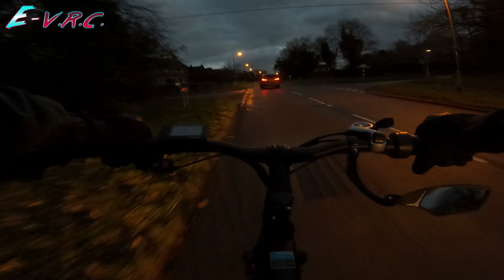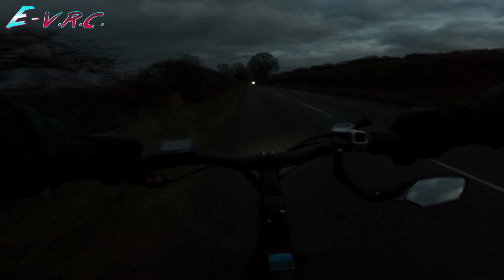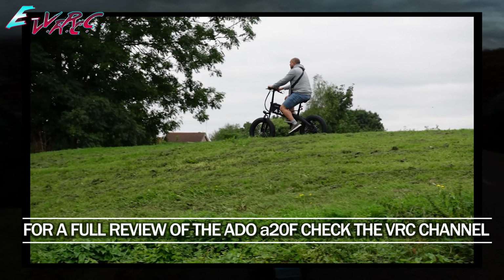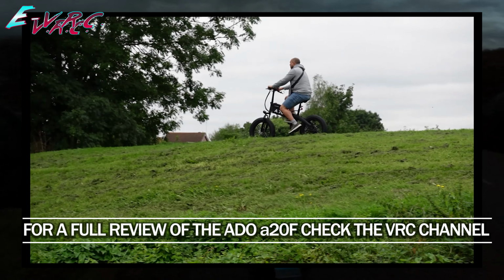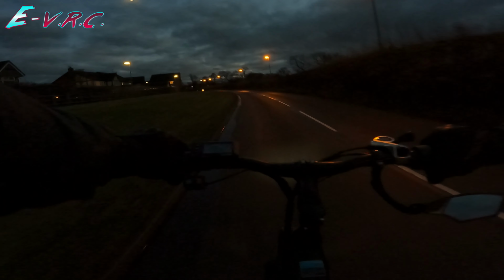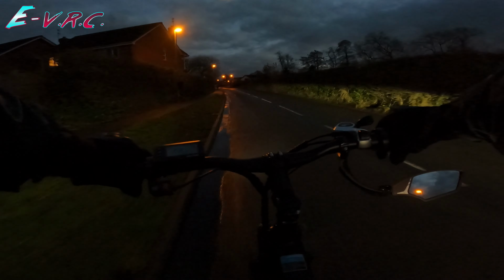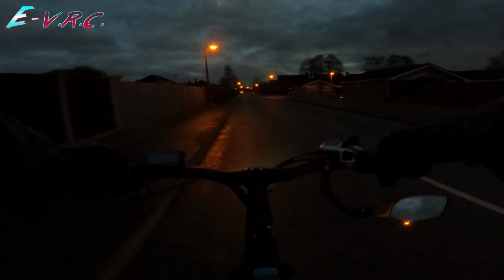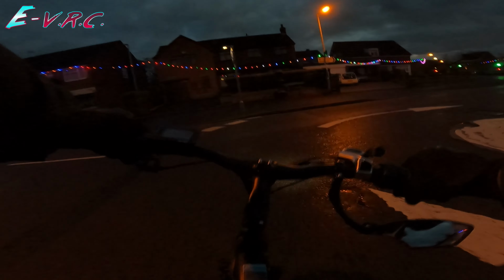Eskute Wayfarer Great Value Ebike Night Ride through the Countryside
E-VRC is the sister channel to the VR and Tech channel VRC (VRCauldron). Here I'll be chatting away on the brilliant ADO A20F ebike and any other rides I can get my hands on.

Come and join the ride!

Camera:
Insta360 One R Twin Edition:

Mic Adapter:

Full Face Helmet:
Lazer Phoenix+

RockBros Saddle Bag:
(USA from different seller)

RockBros Crossbar Bag:

Holy Stone HS110g cheap GPS Drone